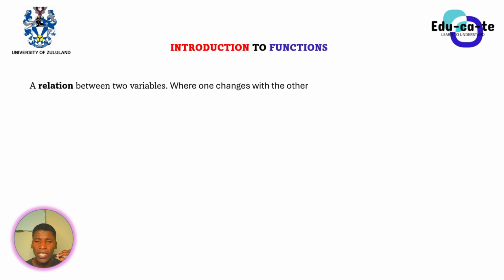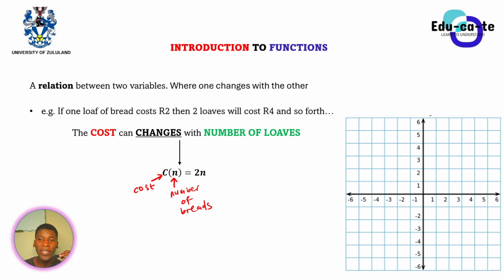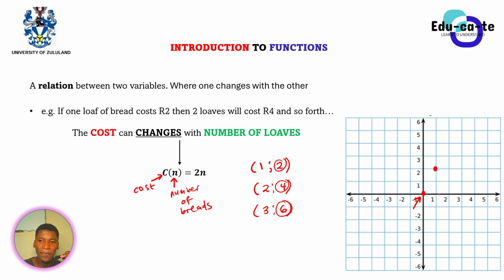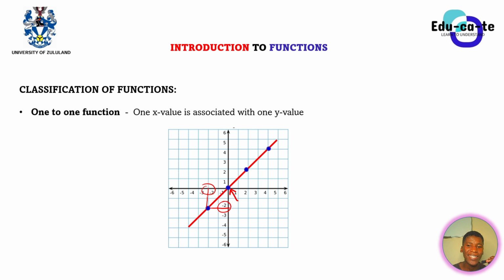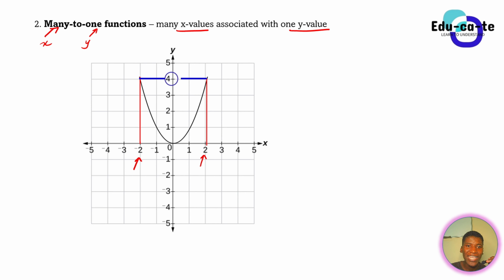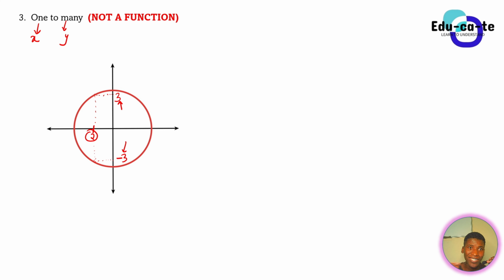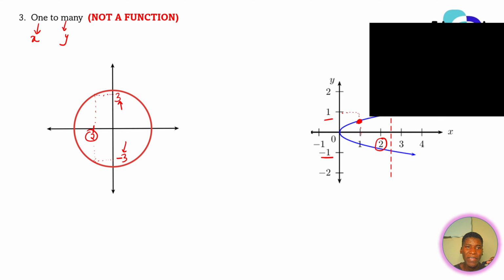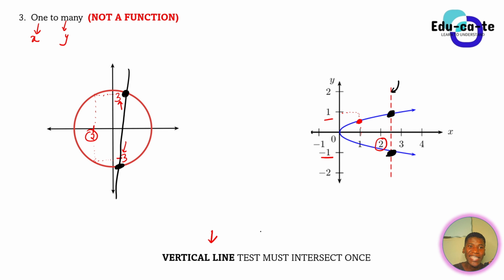Introduction to Functions - Calculus 1